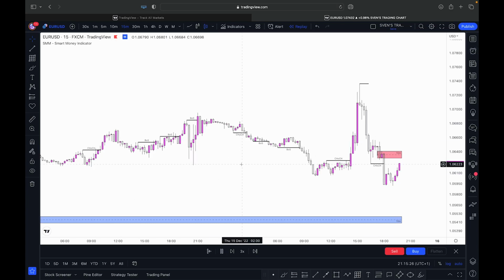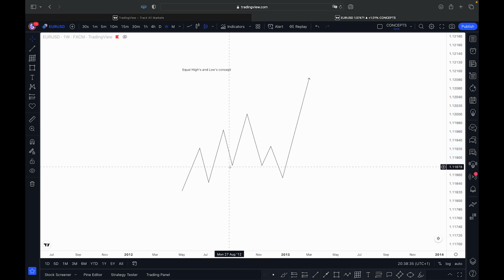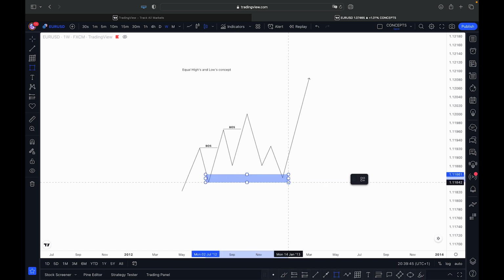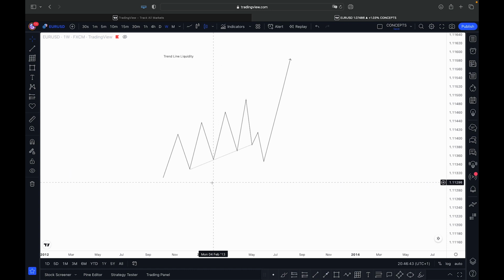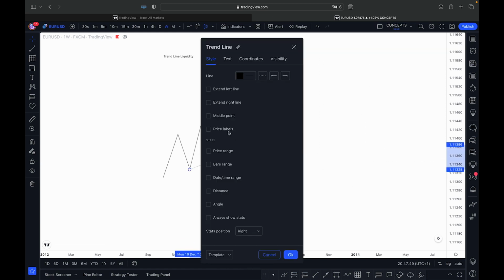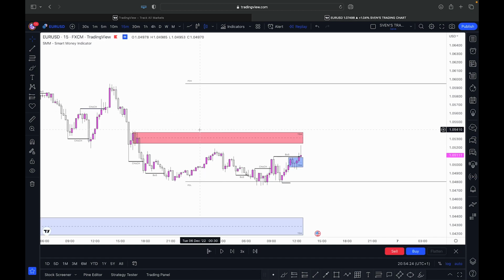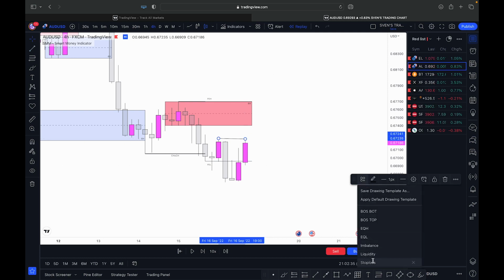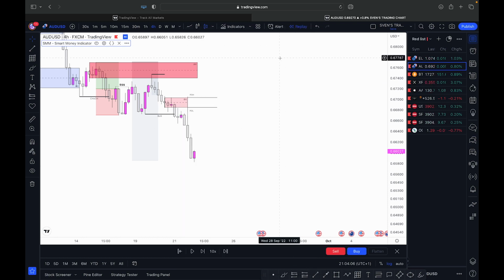The 3 Secret Liquidity Levels Institutions Don't Want You to Know | Smart Money Concepts | SMM #4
Today we're going to talk about the concept of smart money in the financial markets. You may have heard this term before, but what does it really mean and how can it be useful for traders like us?

⏰ Hurry! The betatesters period is over, but we're currently running some crazy discounts. Link to our Discord community to get access

✅ Automated Supply and Demand (multiple time-frame)
✅ Order Blocks Lower Time-Frame
✅ Imbalance/ FVG
✅ Market Structure
✅ Previous Day High/Low
✅ Alerts Once Price Entered Demand/Supply

In simple terms, smart money refers to large institutional investors or professional traders who are thought to have access to more information and resources than retail traders. These smart money players are often assumed to be more sophisticated and better able to make informed trades based on their access to inside information and analysis.

Now, as retail traders, we may not have the same level of access to information and resources as smart money players. But that doesn't mean we can't still use their activity to inform our own trades. By observing the trades and positions of smart money players, we can potentially get a sense of which direction the market is heading and make more informed trading decisions.

One way to do this is by using technical analysis tools like equal highs and lows, trendlines, and inducements. These tools can help us identify key levels of support and resistance, identify trends, and make more informed trading decisions.

But it's important to remember that smart money concepts are just one tool in the trader's toolkit. It's always a good idea to use a combination of technical and fundamental analysis, as well as risk management techniques, to make informed trades.